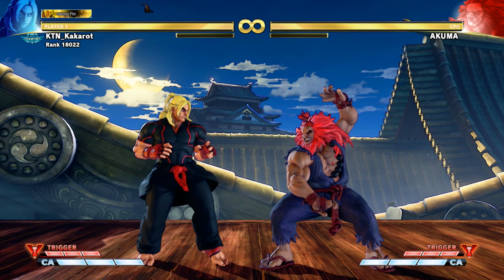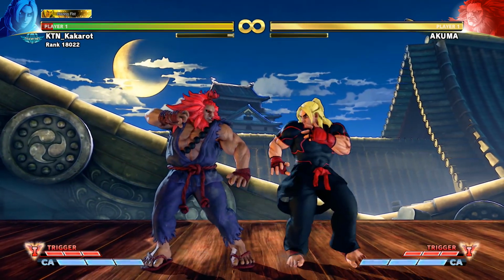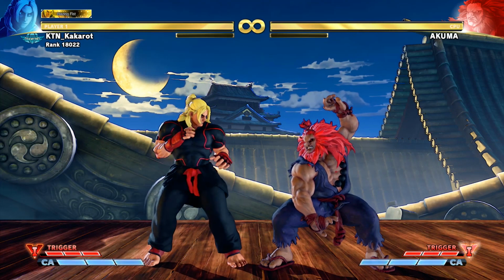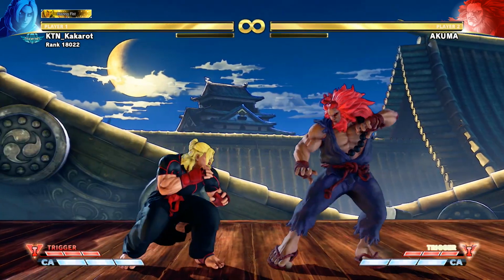SFV Git Gud 3: Cross Up Defence Options (with commentary)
Mic used

Blue Snowball Ice

Links for great controllers

Hori FC

Razer Panthera

Madcatz fightpad pro

While donations are not required they do help out with the production.